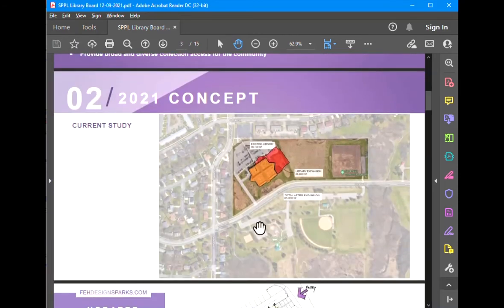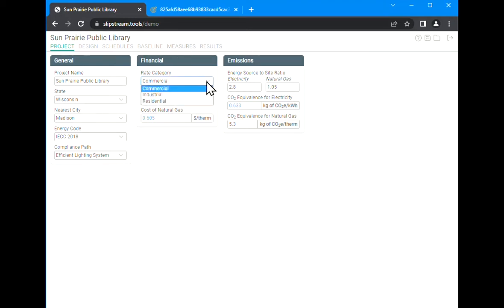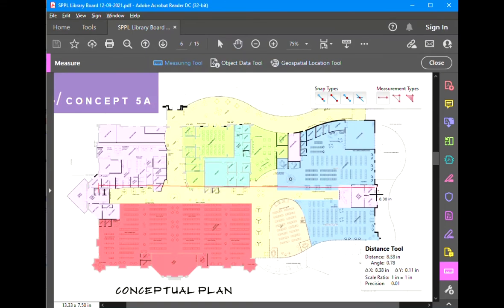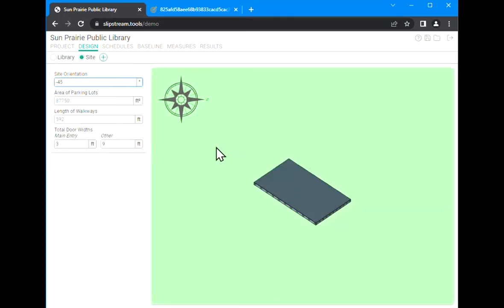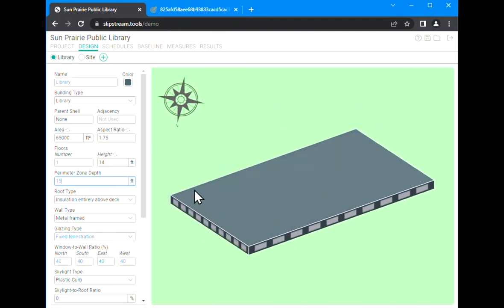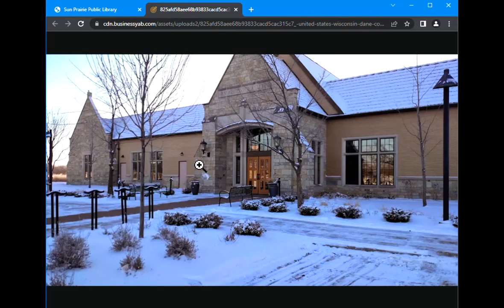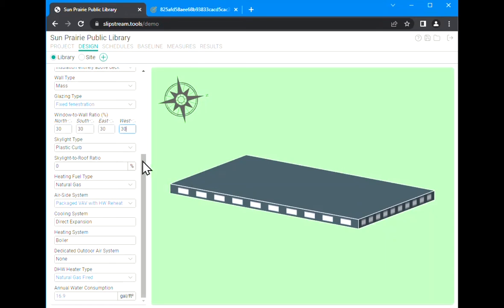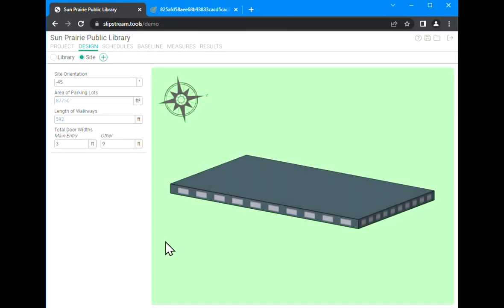Sketchbox Case Study: Part One